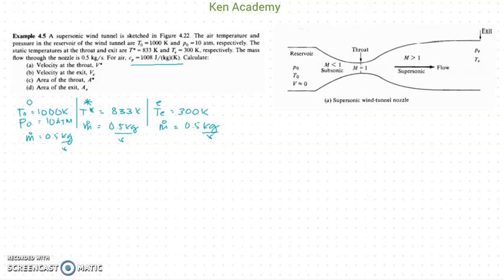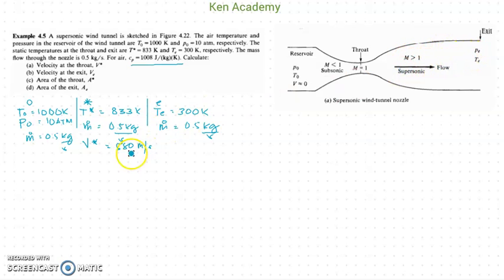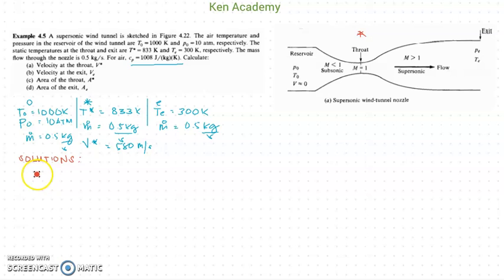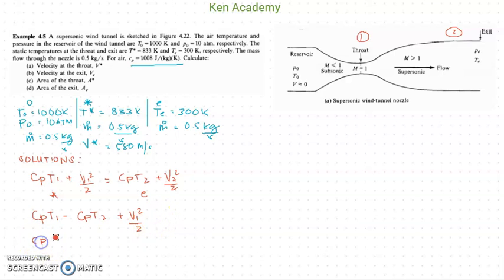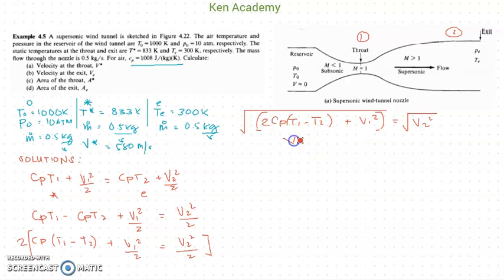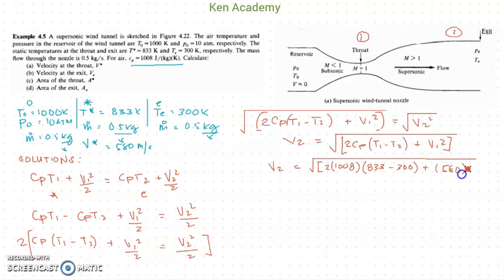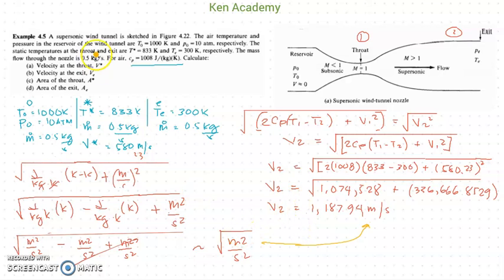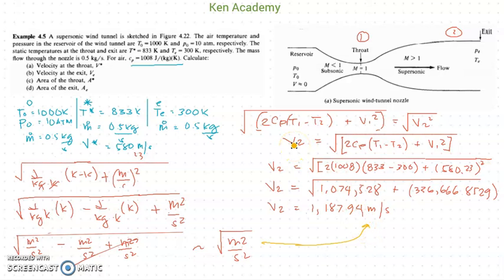Aeronautical Engineering Solution | Supersonic Wind Tunnel Problem Part 2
Part 2 of the series. This video offers the solution to a simple super sonic wind tunnel problem which involves the use of the Compressible Flow Energy Equation.